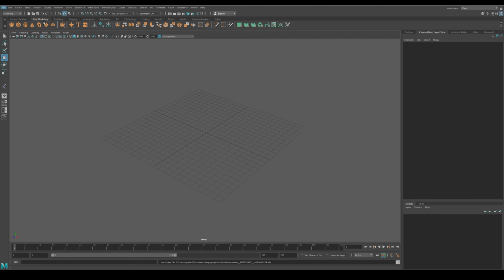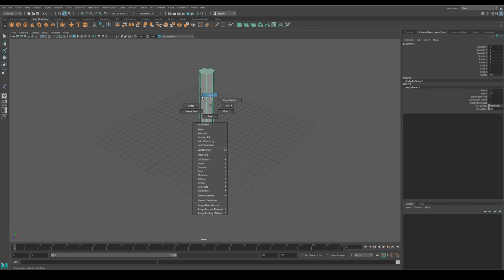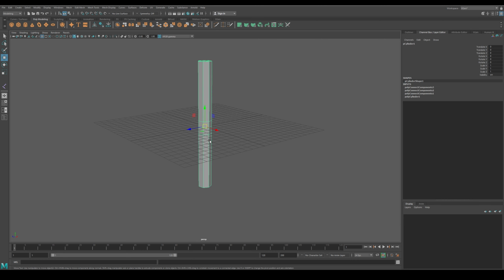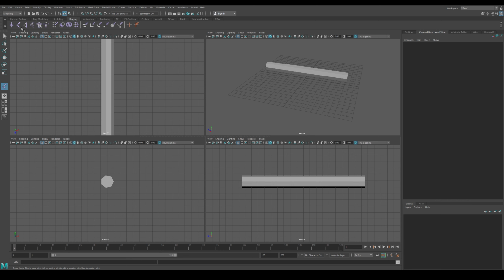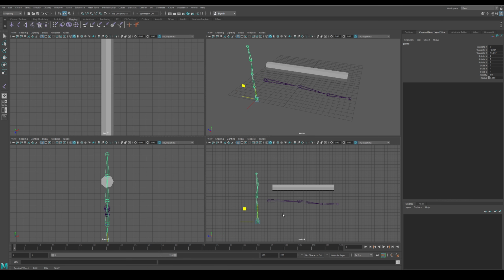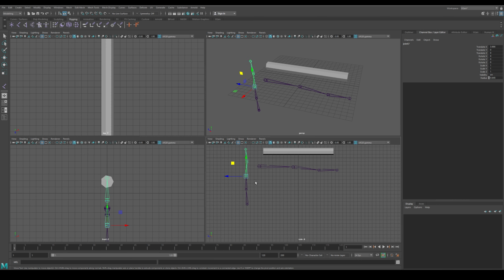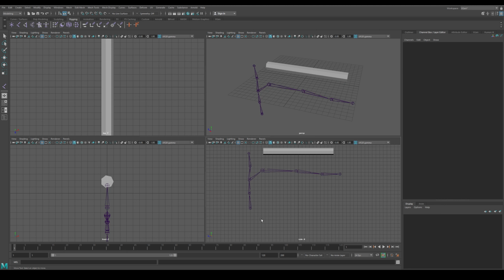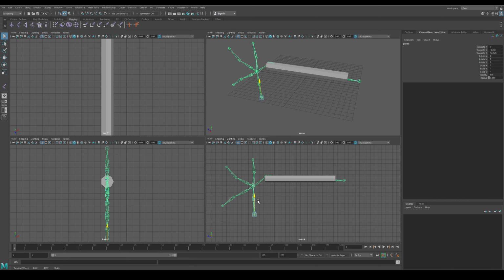maya EN creating joints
creating joints (bones /armature) in maya
parenting / making hierarchy for different limbs.